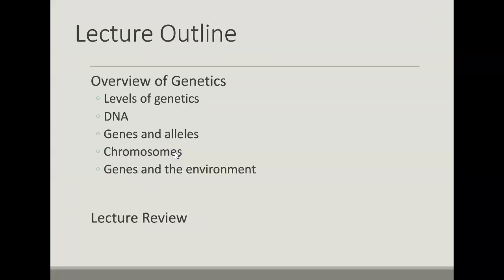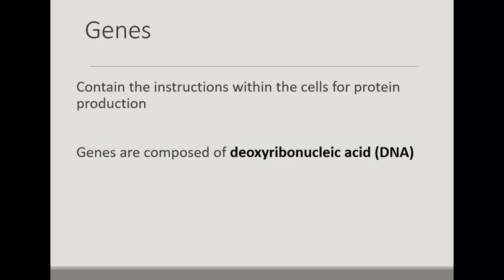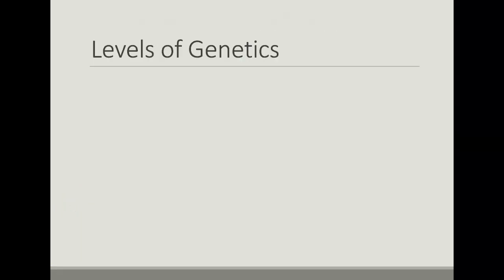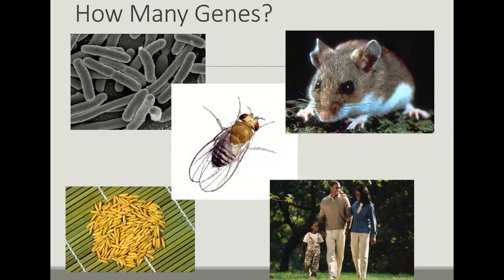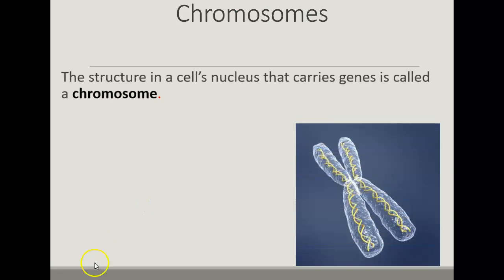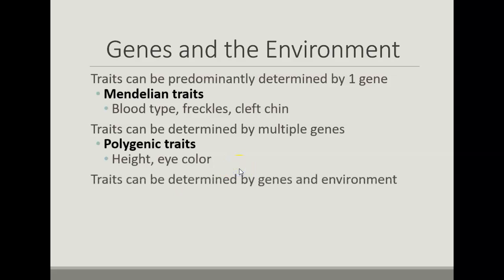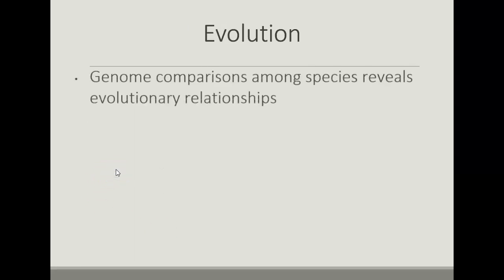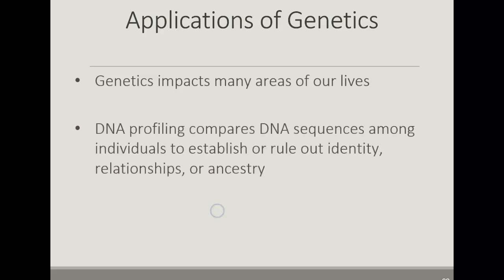Bio 105 Overview of Genetics